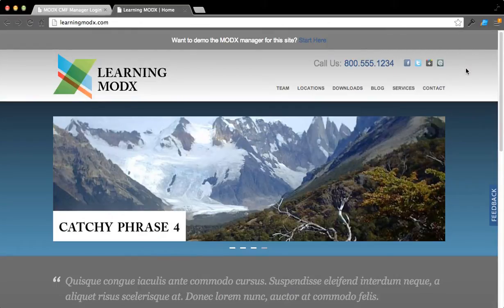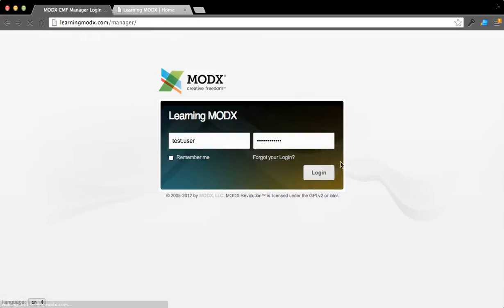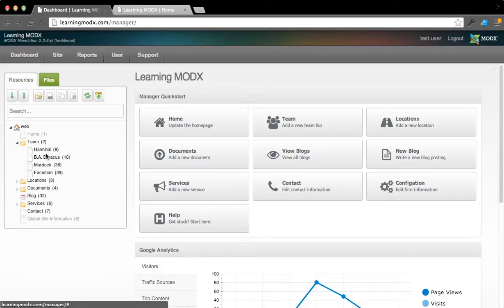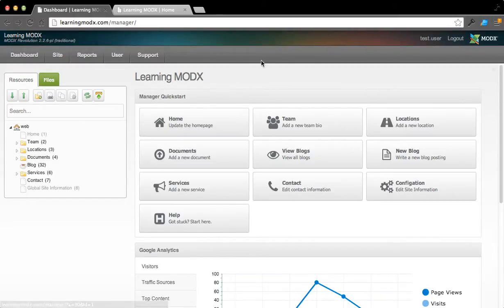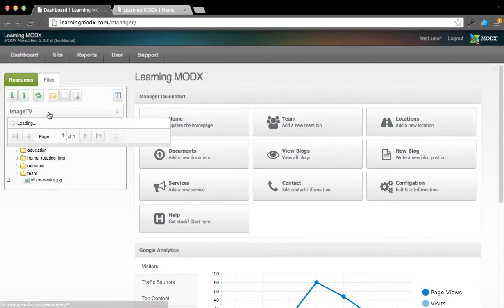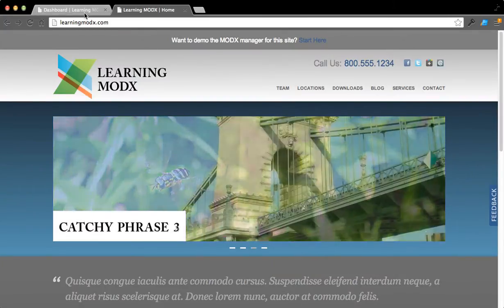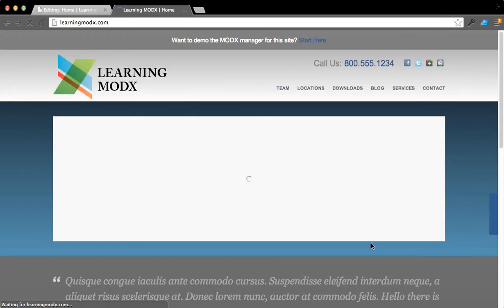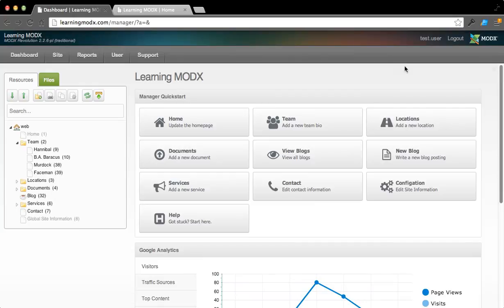Learning MODX Overview Tutorial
Overview tutorial for the website.